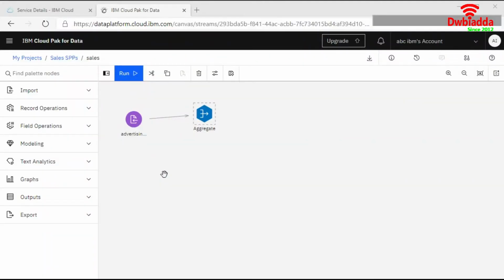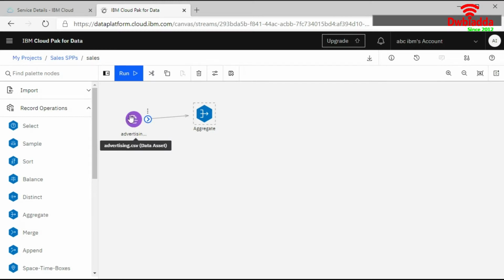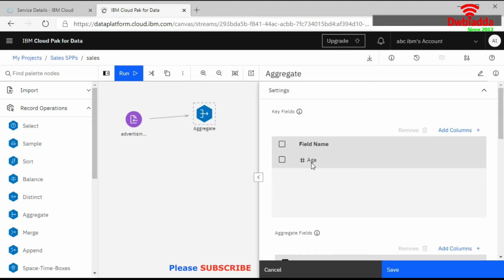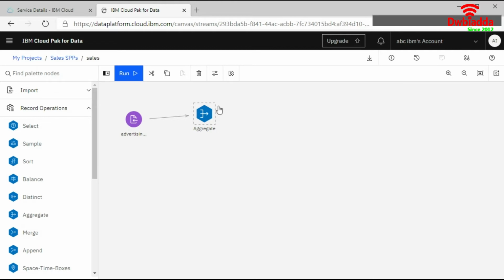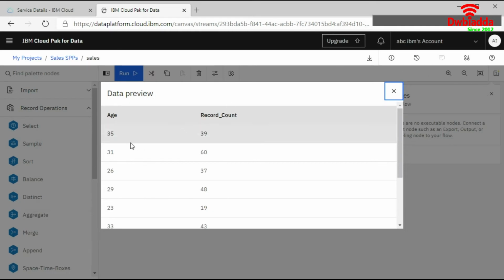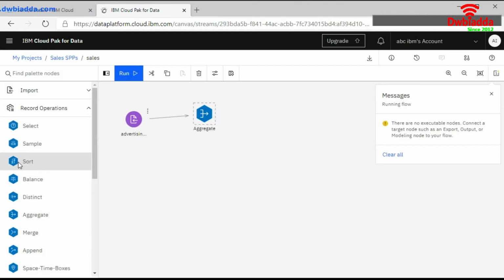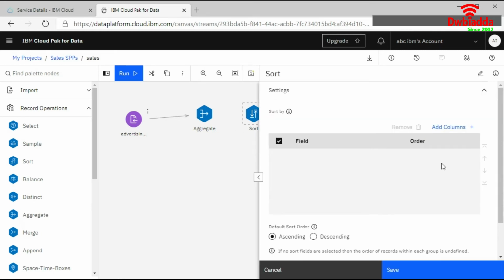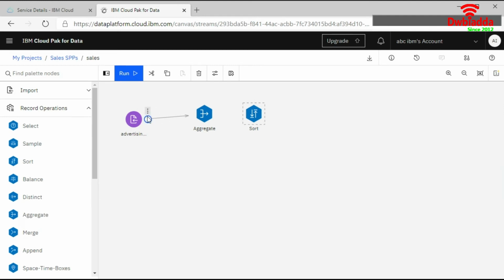What are different types of record operation in watson studio part 2 | IBM Watson studio tutorial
Welcome to DWBIADDA's IBM Watson complete tutorial, as part of this lecture we will see,
What are different types of record operations

1. Aggregate record operation
2. Sort record operation